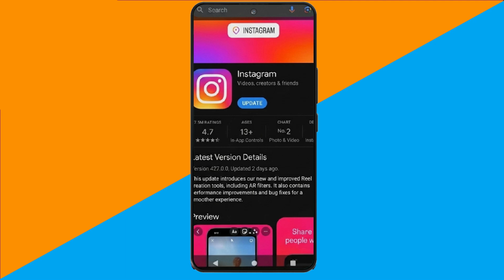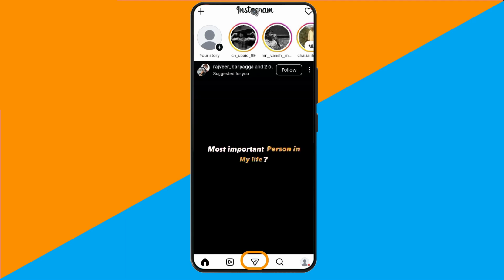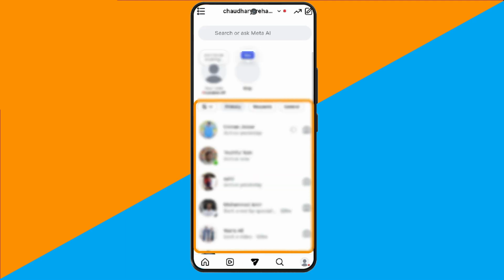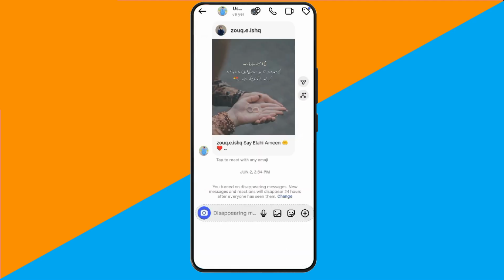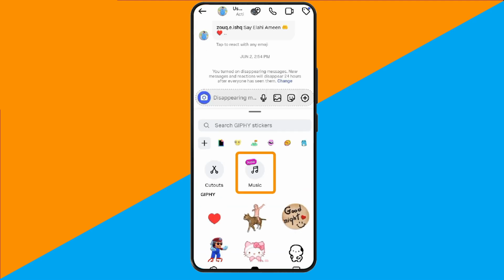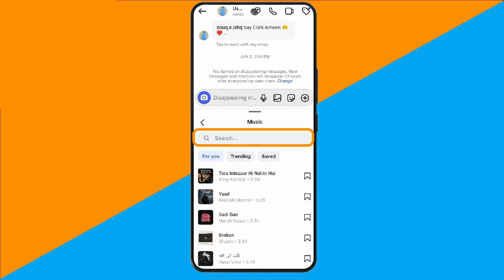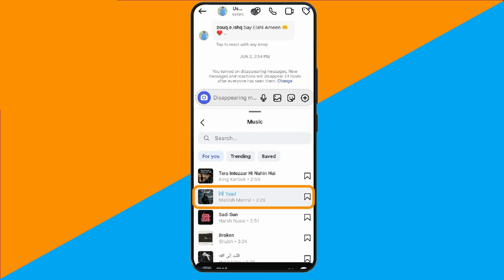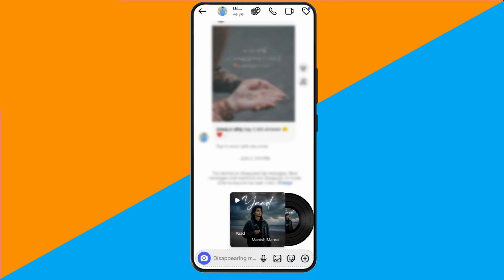How to Send Music in Instagram DM (Easy Step-by-Step Guide)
Want to share songs with friends using Instagram DMs? 🎵📩
In this quick tutorial, I’ll show you how to send music in Instagram Direct Messages using Instagram’s built-in music feature.

This guide works on Android and iPhone with the latest Instagram update.

🧠 What You’ll Learn:
Send music in Instagram DMs
Share songs directly in chats
Use Instagram music search
Preview and send music clips
Fix music feature not showing
⚡ Quick Steps

✔ Open Instagram DM
✔ Open a chat conversation
✔ Tap the Sticker/Media icon
✔ Select Music 🎵
✔ Search for a song
✔ Send it in the chat ✅